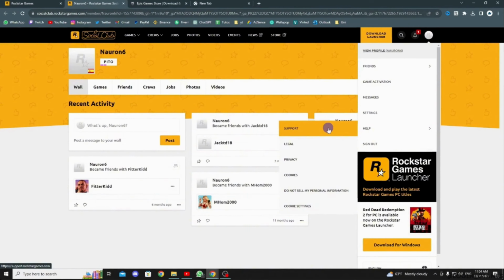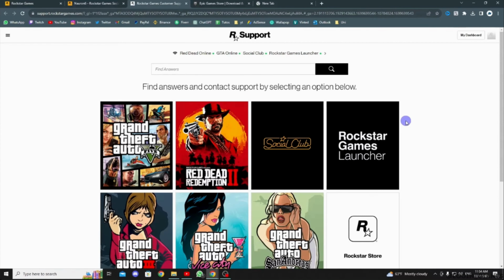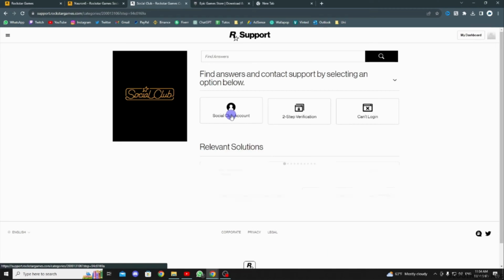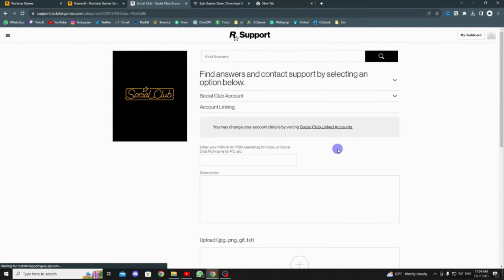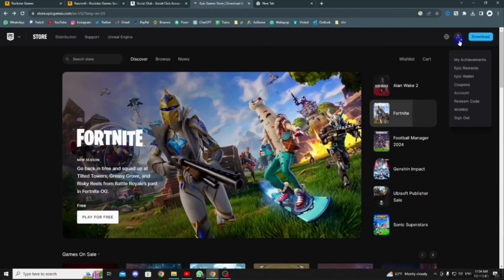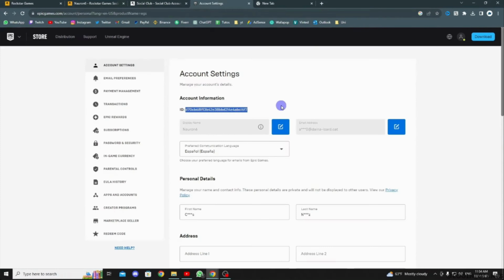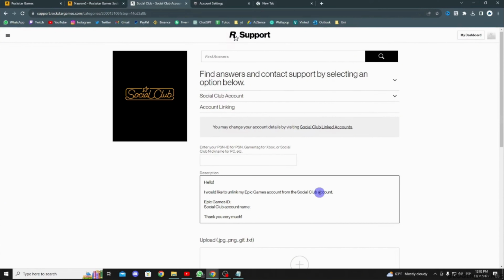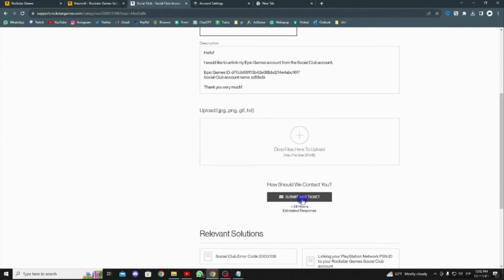How To Unlink Epic Games From Social Club (UPDATED)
Need to update your gaming setup by unlinking Epic Games from the Social Club in 2024? This updated guide walks you through the process of disconnecting your Epic Games account from Social Club, ideal for players who are reorganizing their gaming accounts or changing their gaming platforms.

In this tutorial:
0:00 - Introduction
0:05 - How To Unlink Epic Games From Social Club (UPDATED)

This video is a straightforward and comprehensive guide to unlinking your Epic Games account from Social Club. It covers each step in detail, from accessing account settings to successfully removing the link between the two platforms. This guide ensures a hassle-free process for gamers looking to make this change.

Manage your online gaming profiles with ease using this updated guide on how to unlink Epic Games from Social Club!